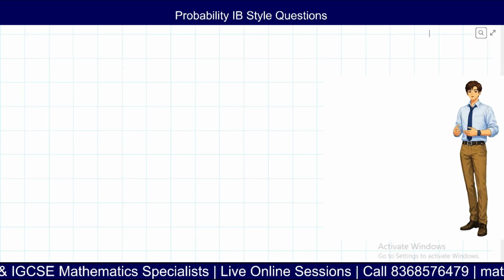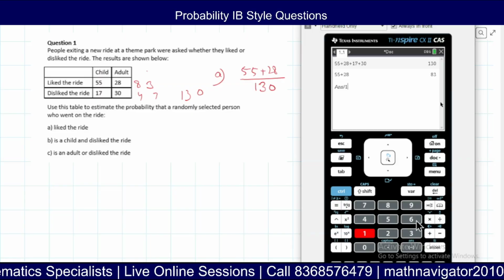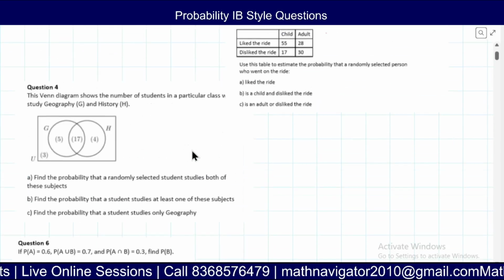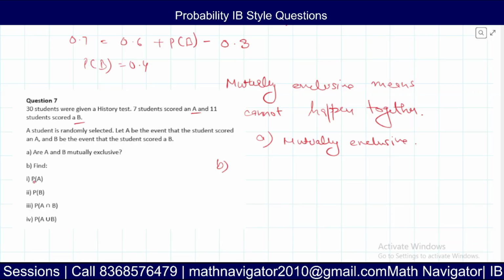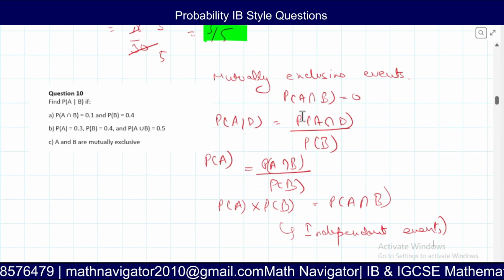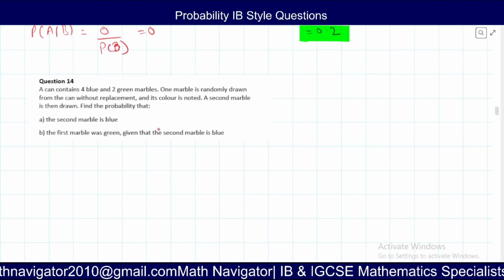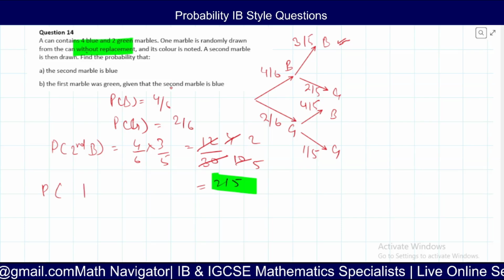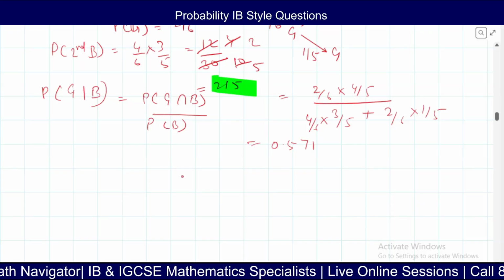IB AA/AI HL MATH PROBABILITY IB STYLE QUESTIONS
📊✨ Probability IB Style Questions | IB Mathematics AA HL / SL

Welcome to Math Navigator 🚀 — your guide to mastering IB Mathematics with clarity, structure, and exam-focused problem solving!

In this video, we solve IB Style Probability Questions designed to help you understand how concepts are applied in real exam situations. This session focuses on building accuracy, logical thinking, and proper presentation to maximize marks.

🔹 Solving IB exam-style probability questions step-by-step
🔹 Identifying independent and dependent events
🔹 Working with mutually exclusive events
🔹 Applying conditional probability
🔹 Using tree diagrams and tables effectively
🔹 Avoiding common mistakes in IB exams
🔹 Writing clear, structured solutions for full marks

🔹 Key Probability Formula

This formula is essential for solving questions involving combined events.

🔹 Conditional Probability

Used when the probability of an event depends on another event.

🧠 Why Practice IB Style Questions

Practicing IB-style questions helps you:

✔ Understand how concepts are tested in exams
✔ Improve speed and accuracy
✔ Avoid common calculation errors
✔ Develop clear mathematical communication
✔ Gain confidence for Paper 1 and Paper 2

📊 Perfect For

✅ IB Mathematics AA HL / SL learners
✅ Students preparing for IB exams
✅ Learners aiming for 6 or 7 in IB Mathematics

Let’s practice smart and aim for excellence in IB Mathematics! 🚀✨